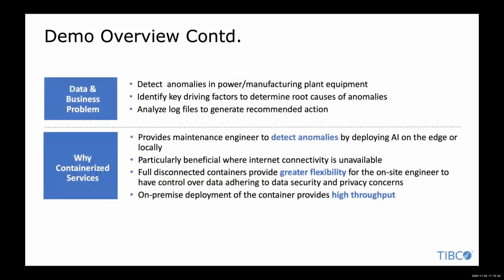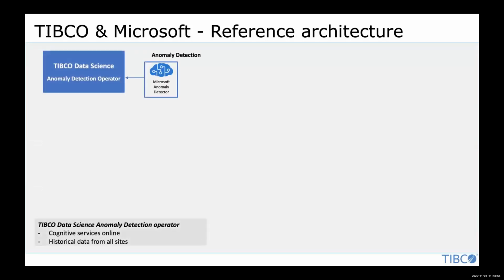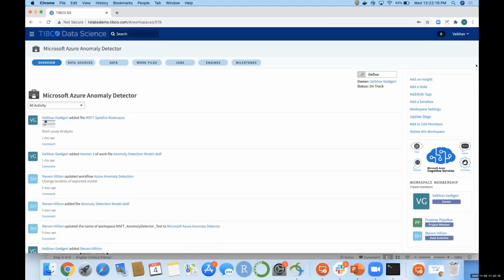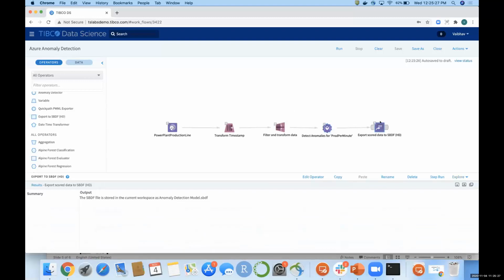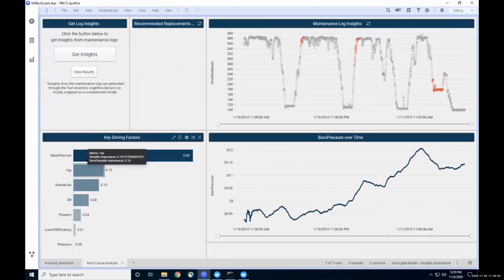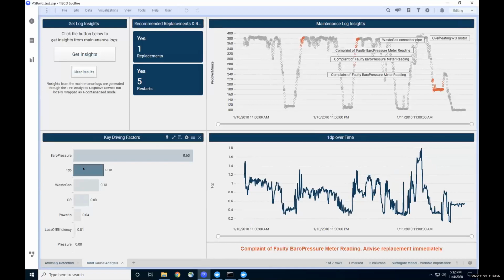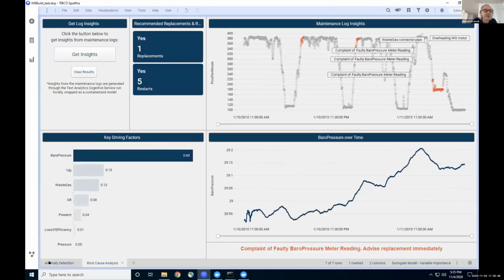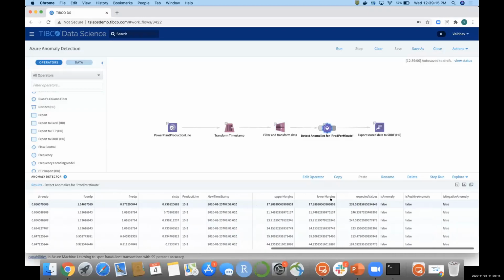TIBCO Anomaly Detection at the Edge